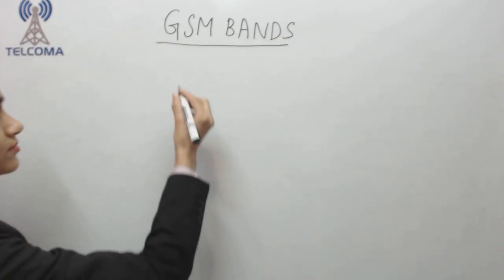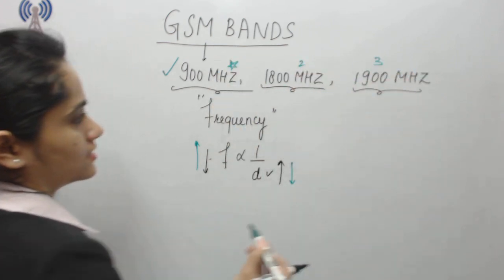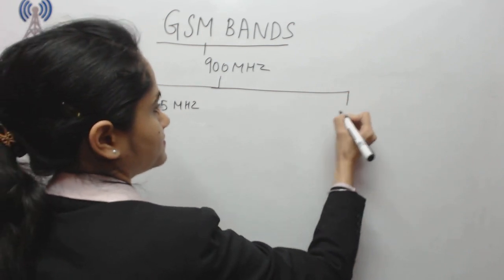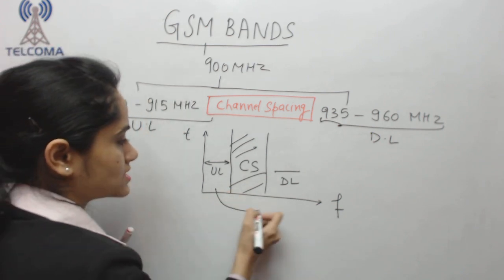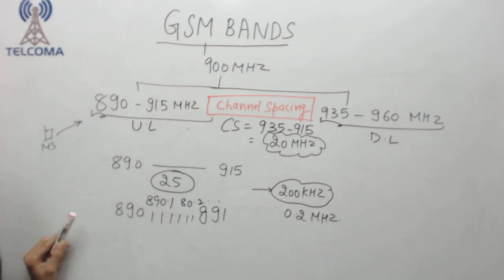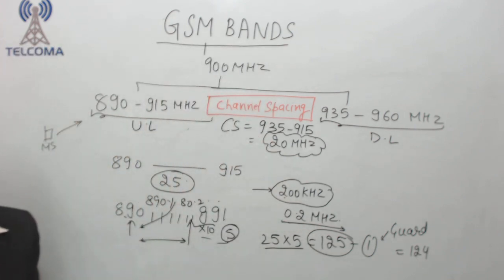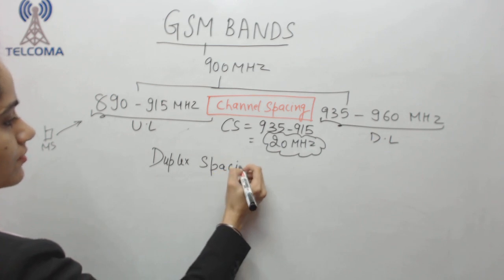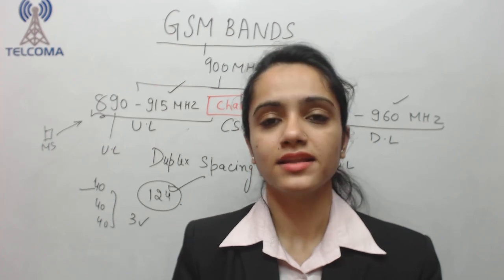4 GSM bands part 1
GSM (Global System for Mobile Communications) bands are specific frequency ranges allocated for cellular mobile communication, supporting various generations like 2G, 3G, 4G, and 5G. These bands ensure global compatibility and efficient spectrum utilization for voice and data transmission across different mobile technologies.